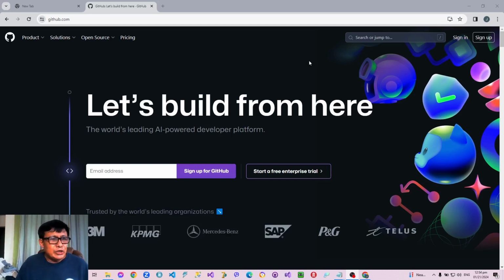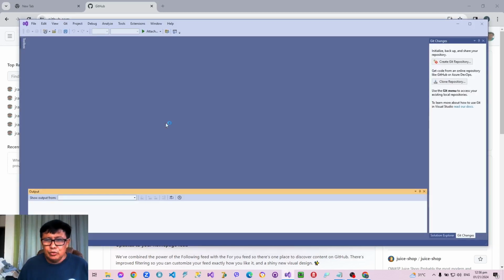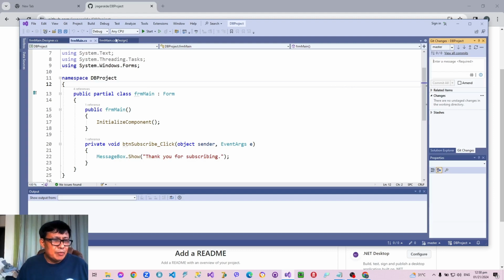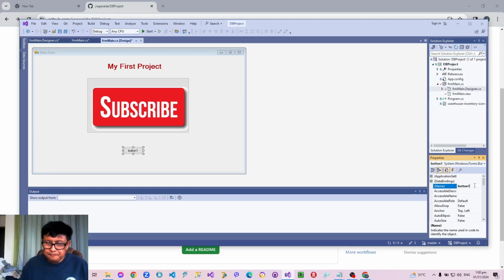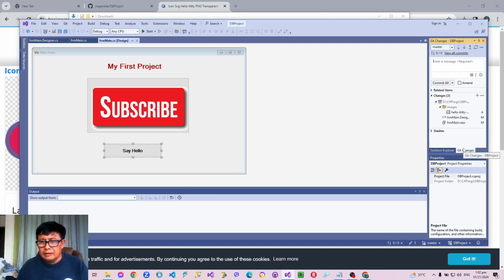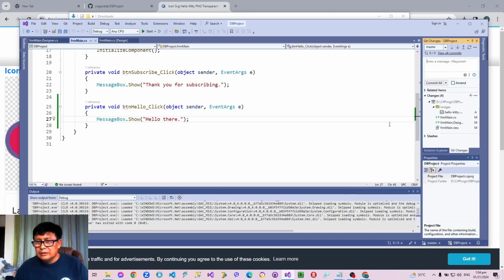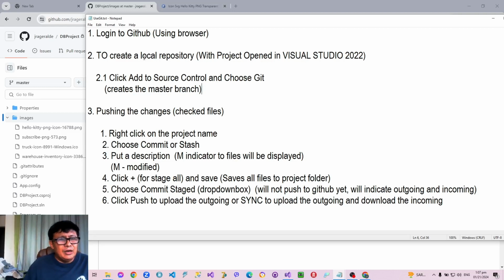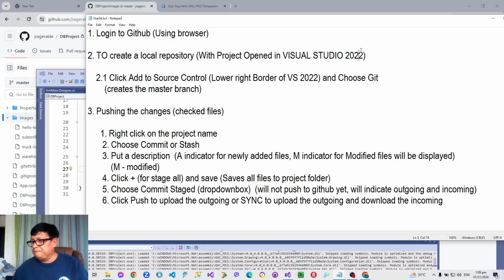05 VISUAL STUDIO 2022 Creating a Github Repository and Using Git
How to Create a Github Repository and Push Updates:
1. Login to Github (Using browser)

2. TO create a local repository (With Project Opened in VISUAL STUDIO 2022)

    2.1 Click Add to Source Control (Lower right Border of VS 2022) and Choose Git
        (creates the master branch)

3. Pushing the changes (checked files)

      3.1. Right click on the project name and Choose Git
      3.2. Choose Commit or Stash
      3.3. Put a description  (A indicator for newly added files, M indicator for             Modified files will be displayed)
       4. Click + (for stage all) and save (Saves all files to project folder)
       5. Choose Commit Staged (dropdownbox)  (will not push to github yet, will indicate outgoing and incoming)
       6. Click Push to upload the outgoing or SYNC to upload the outgoing and download the incoming